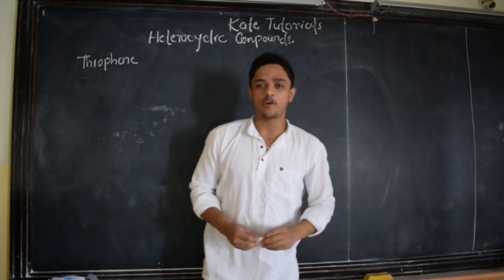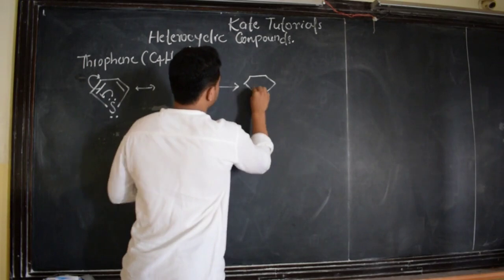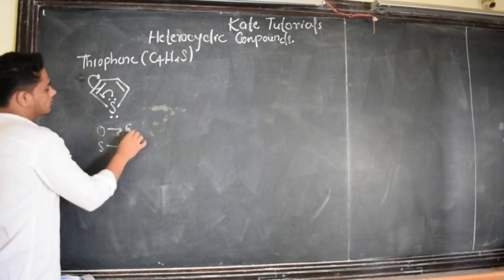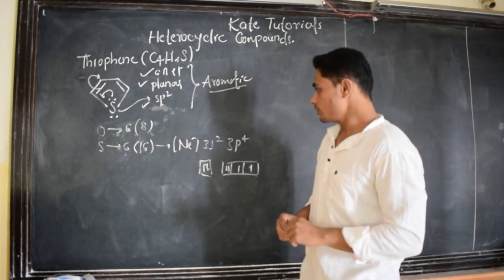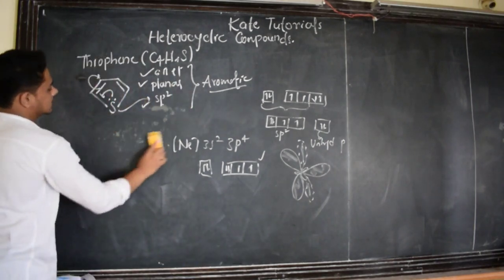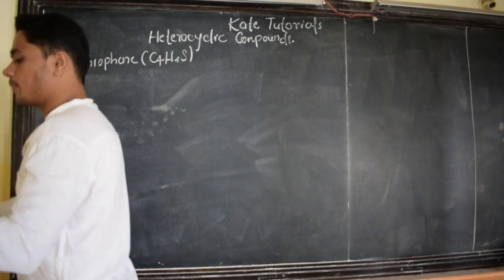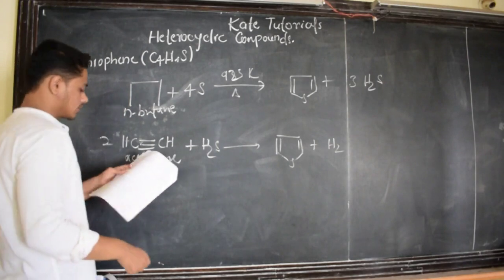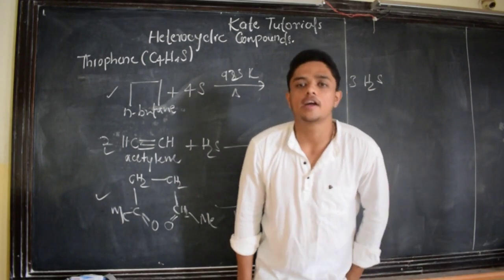11 Orbital Structure & Preparations of Thiophenes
About its Shape, Hybridisation, Aromaticity
And also reason to Why they under go only substitution reaction why not addition reaction.
Preparation from n-butane, 1,4 dicarbonyl compounds, acetylene